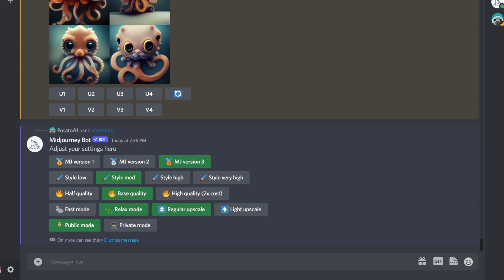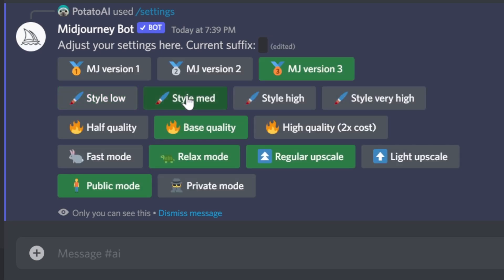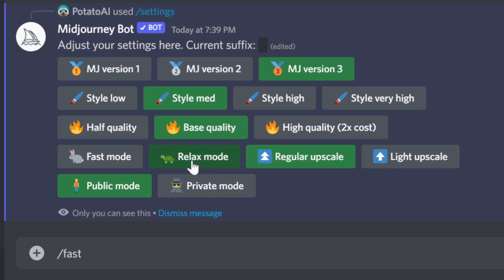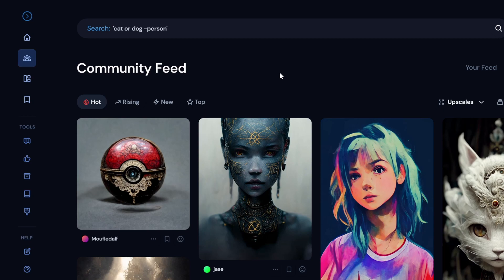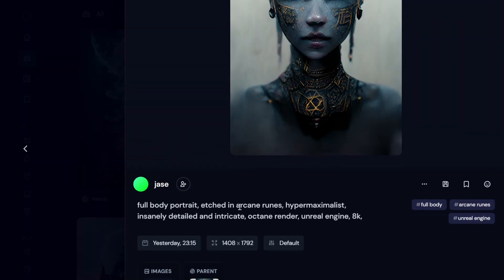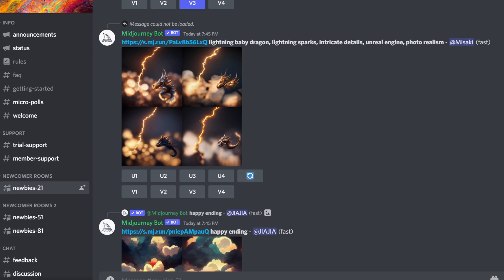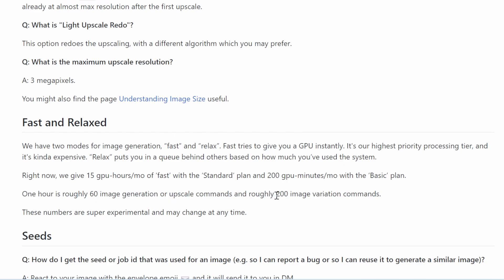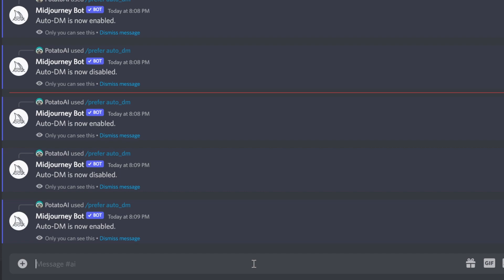Midjourney Discord Tips & Tricks: Default Settings, Inspiration, Image Archive & Subscription Limits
How to change default settings,  view other creators AI digital artworks, how to create AI artworks in private space on Discord (not on the main official channels), fast vs relax, how to view the archive of all images you've generated using the Midjourney Discord bot, Subscription limits and more.

0:00 Intro
0:14 Change default settings
4:29 Community Feed for inspiration (see other creators' AI arts)
6:52 Browse the archive of all your created images
7:24 Private space to create images
8:45 Subscription plan image generation limits
10:16 Discord DM Midjourney's results
11:15 Summary